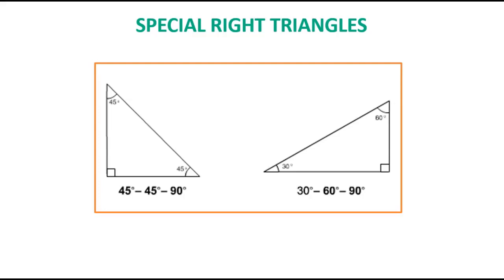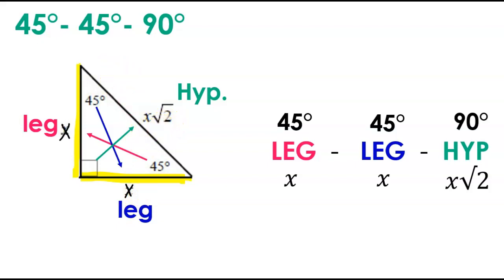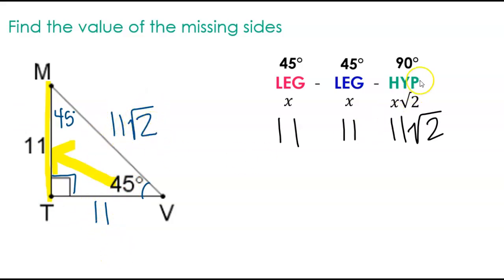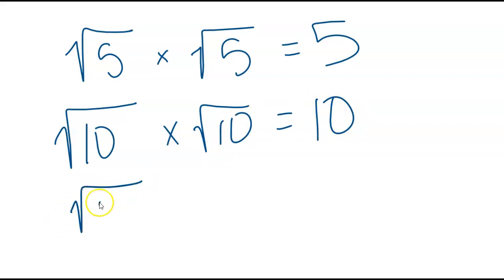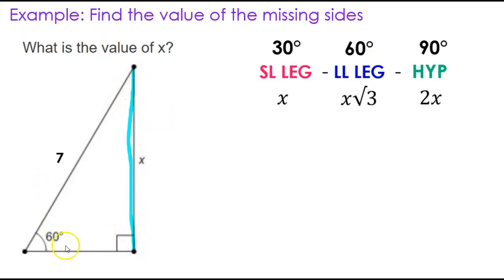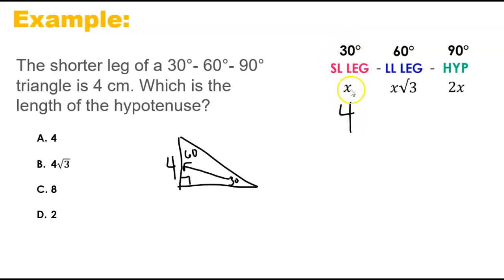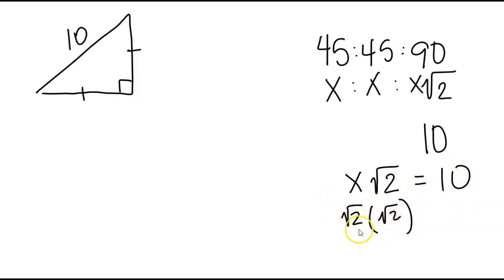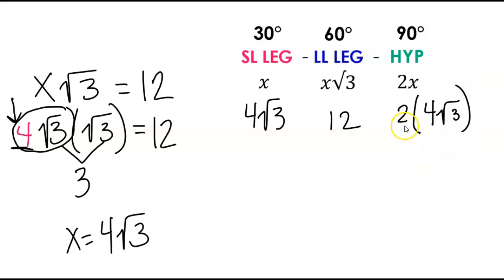Special Right Triangles